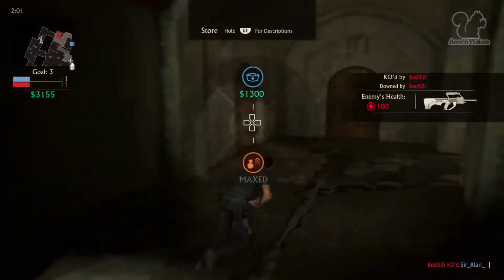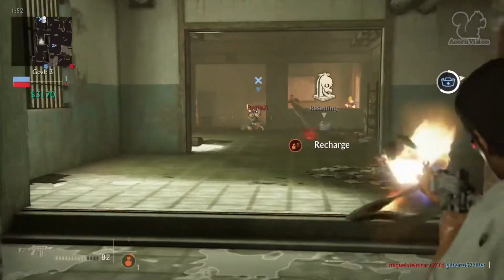INSAS Match & Thoughts (Plunder 34&7) - Uncharted 4 Multiplayer - Gameplay Commentary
Watch me take another of the new Uncharted 4 mutliplayer weapons for an early spin, the INSAS assault rifle, that was released as part of the March update aka DLC 4.

Uncharted 4 Multiplayer (UC4 MP) - GC - Plunder - Prison - Villains - Talbot - 34&7 - INSAS - Assault Rifle - Long Gun - AR - Primary -  Medic Sidekick - Grenade Gear [PS4, Full HD, 1080p]

Interested in more content?